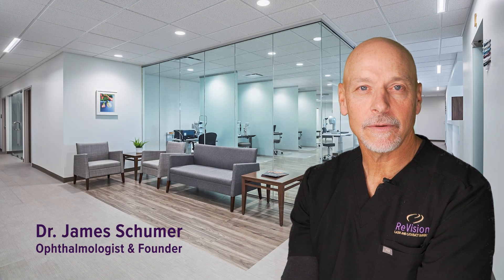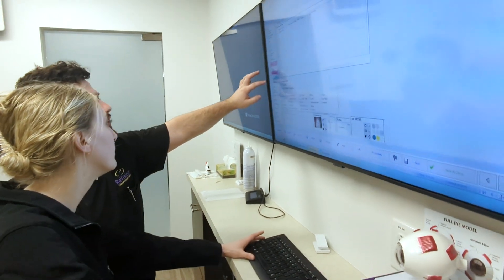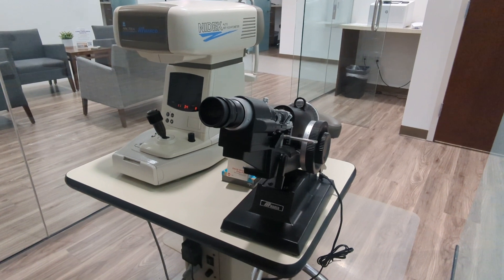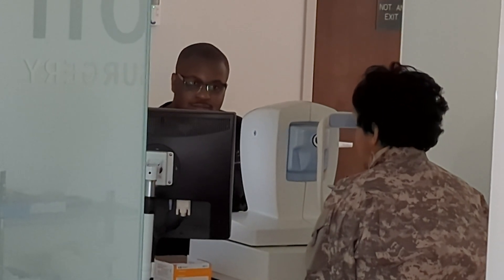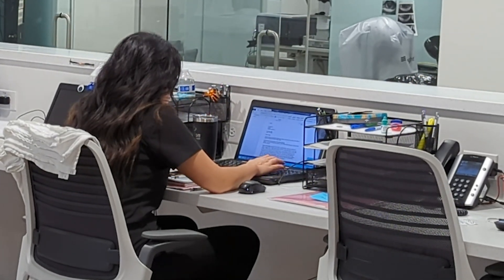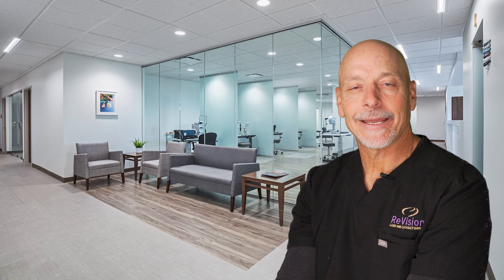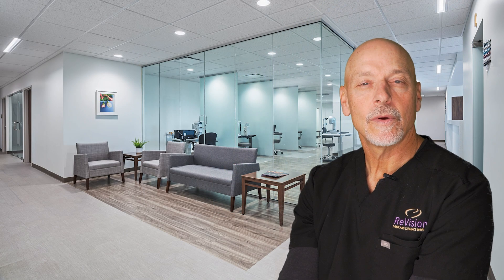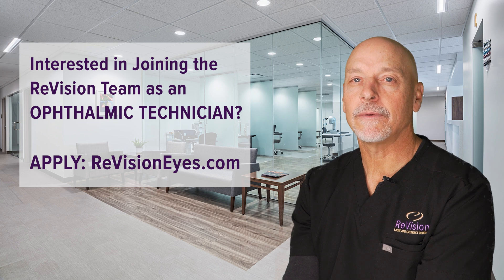Become an Ophthalmic Technician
Enter the medical field as an Ophthalmic Technician. This vital role in vision care is perfect for someone interested in science, math, and helping people enjoy the best possible vision. Dr. Schumer and Dr. Litzinger share more about the responsibilities of an Ophthalmic Technician at ReVision and how they rely on this Team's expertise every day.